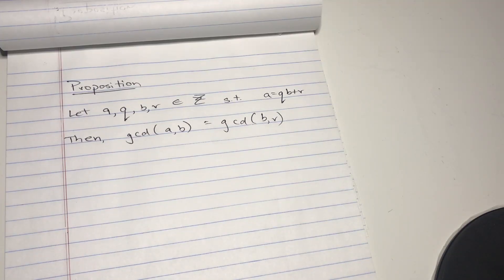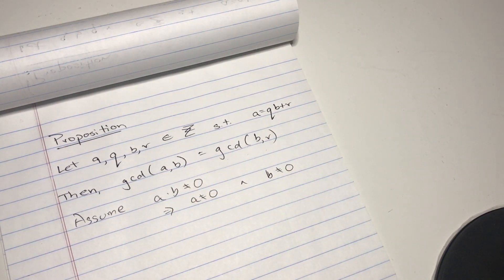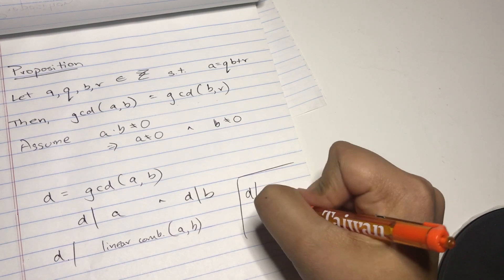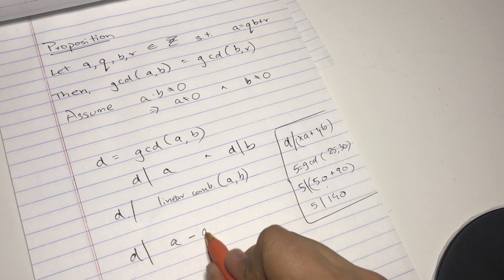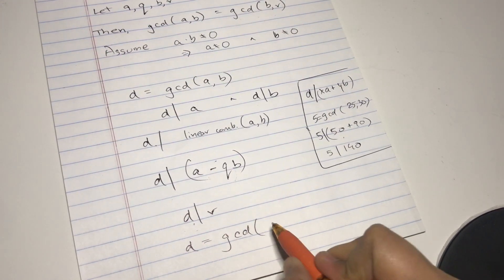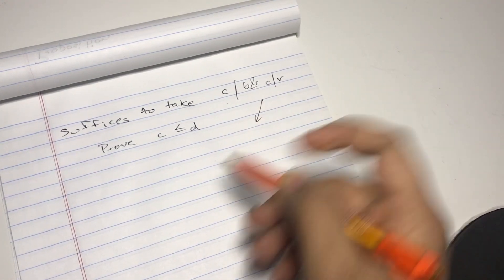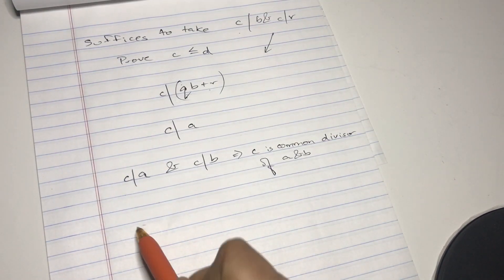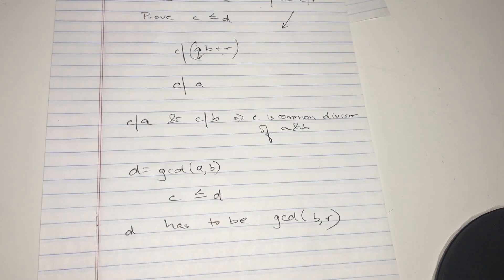Prove that when a=qb+r, gcd(a,b)=gcd(b,r)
This proposition is the basis of the Euclidean Algorithm. Learn how for a=qb+r for any a,b,q and r belonging to Integers, the gcd(a,b)= gcd(b,r)